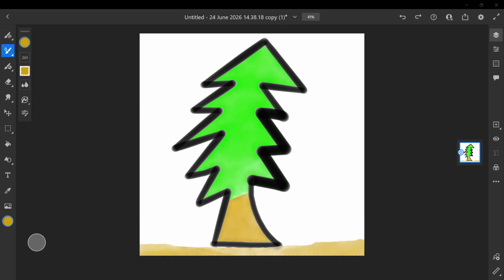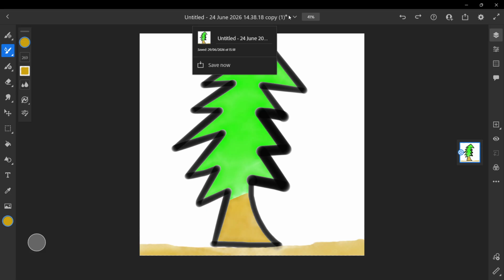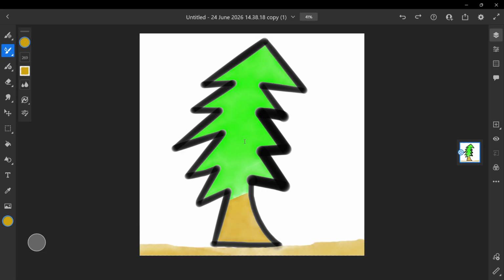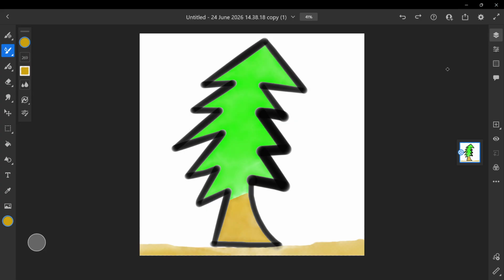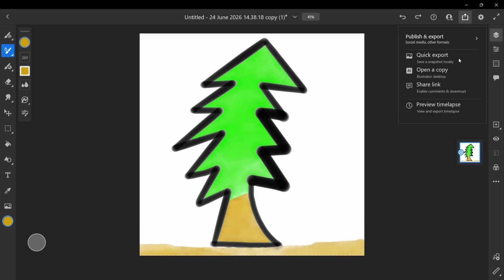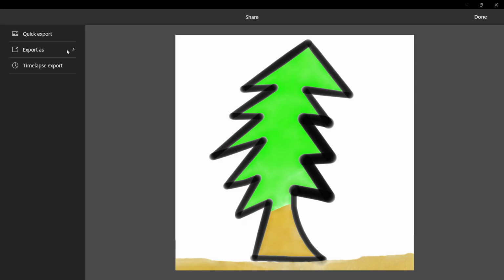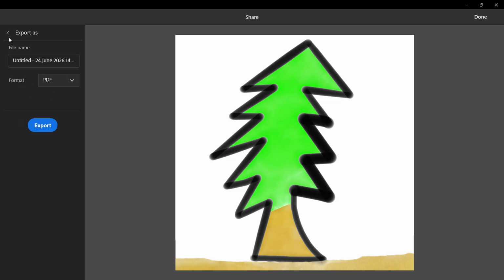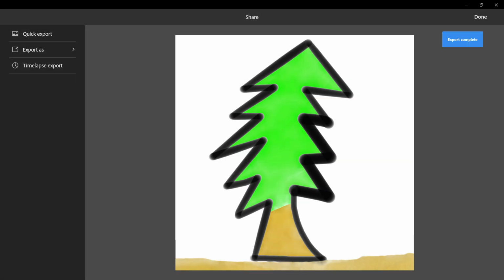How To SAVE In Adobe Fresco (QUICK & EASY) 2026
In this video, I'll show you how to save in adobe fresco. This is a full guide on how to store your artwork safely in adobe fresco in 2026. In case you've been trying to learn how to keep your designs secure in adobe fresco, this is the video you need to see!